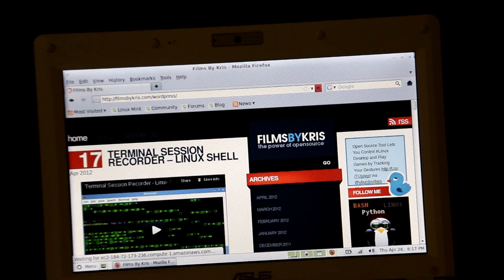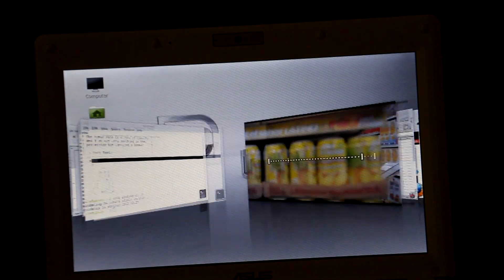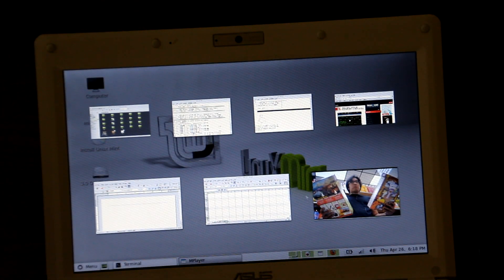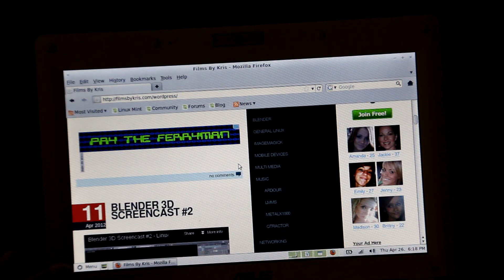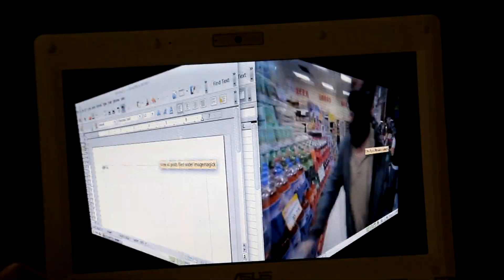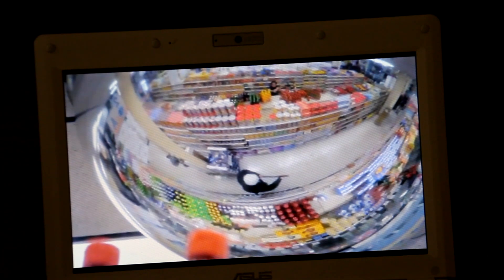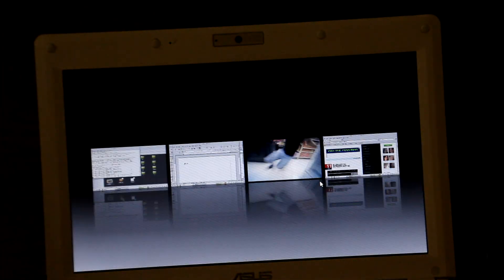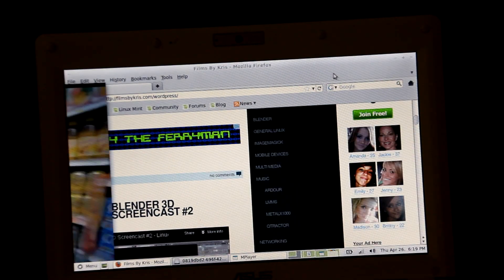Is 1GB RAM 900Mhz Processor Enough for Gnome Compiz and Linux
The Answer is yes.  Of course more is better, and I recommend going lighter on your software if you are running on this type of hardware.  But it is very usable.  More so then some other Operating Systems out of the box.

I still had 24MB free RAM files doing this too :)